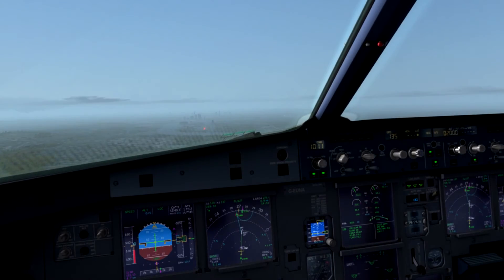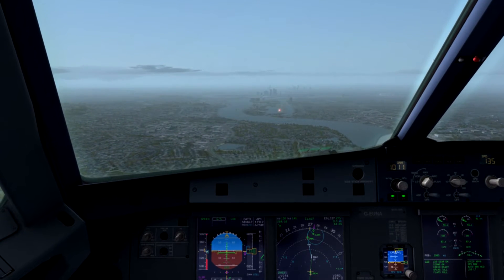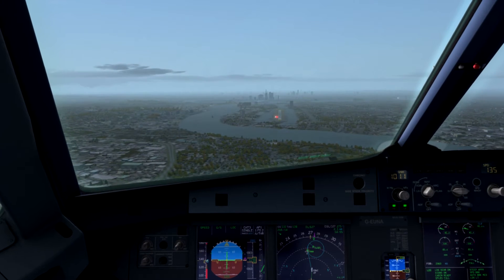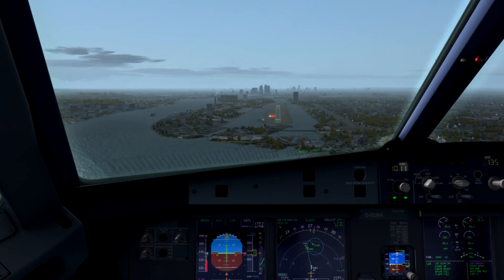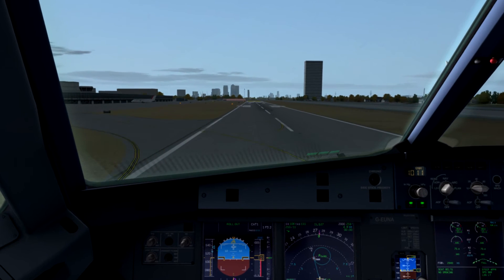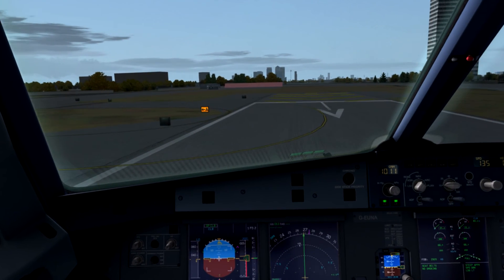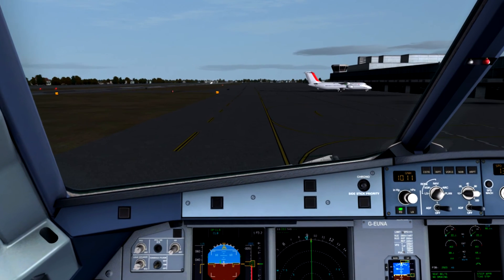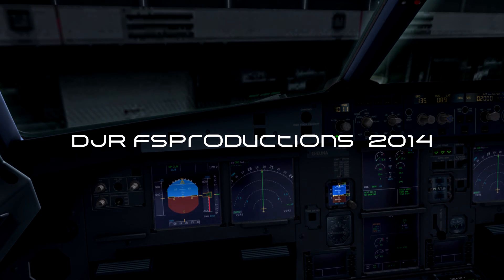Airbus A318 Steep Approach London City(FSX)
Cant get enough of taking this baby bus into EGLC using the steep approach procedures.  Was filmed live while completing a flight so FPS are not great around 17fps while recording London is pretty heavy in FSX.

Aerosoft done a great job with the new baby bus especially implementing the steep approach procedures.